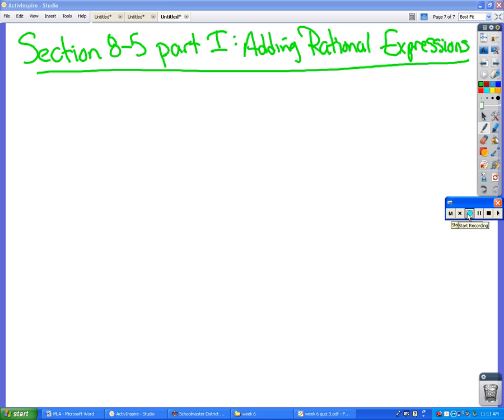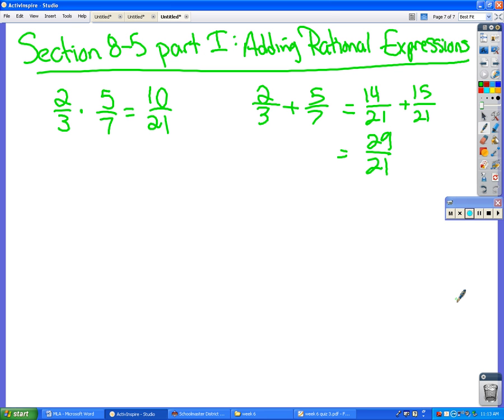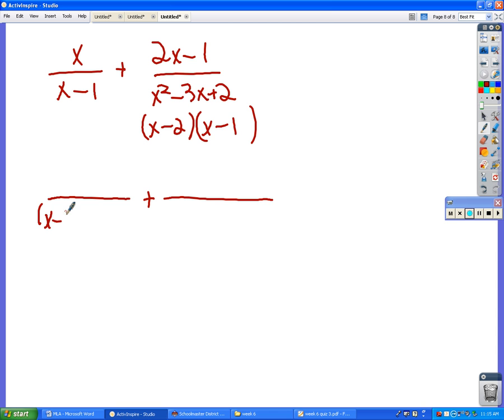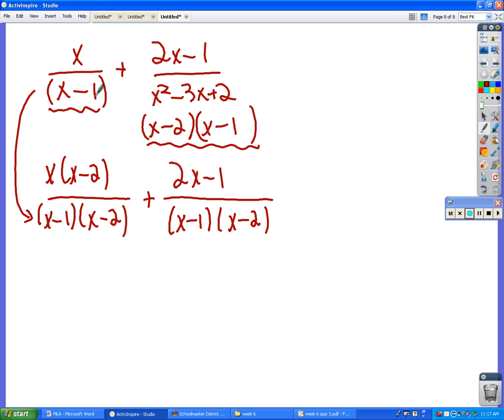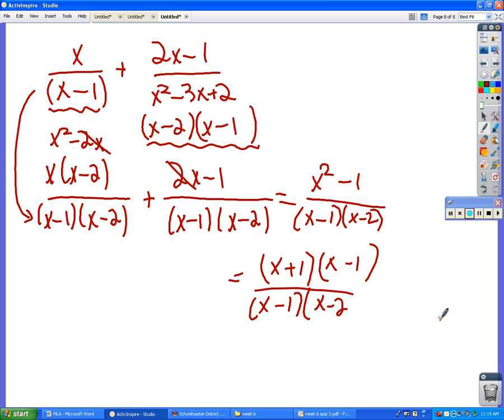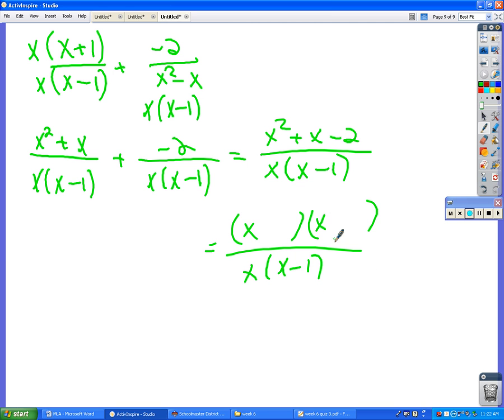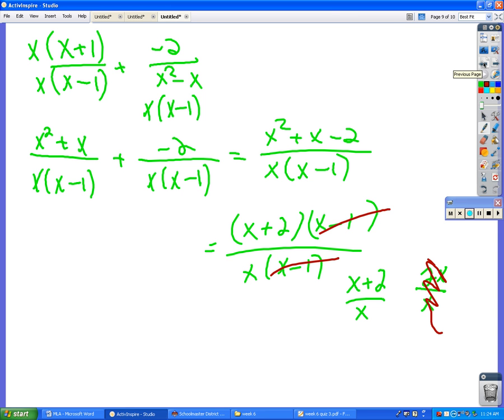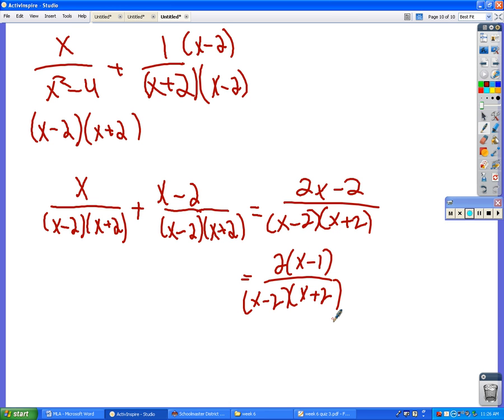aa section 8-5 part 1 adding rational functioins.avi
Advanced algebra notes section 8-5 part 1